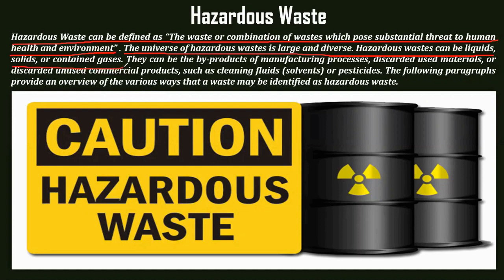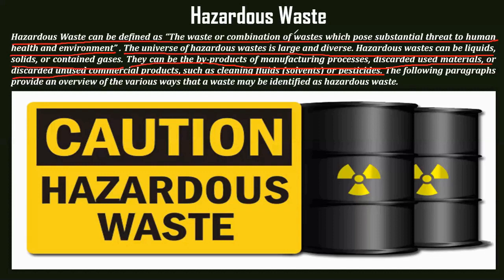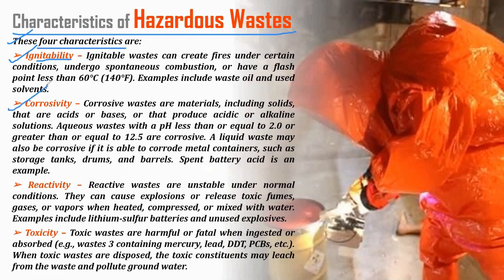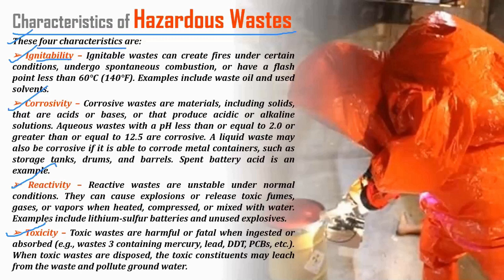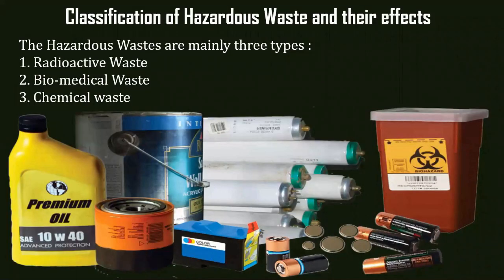land 3 bcan 102